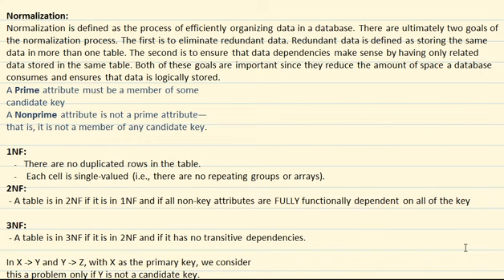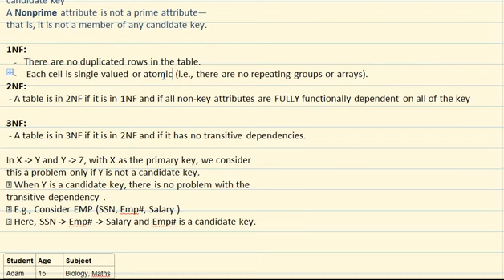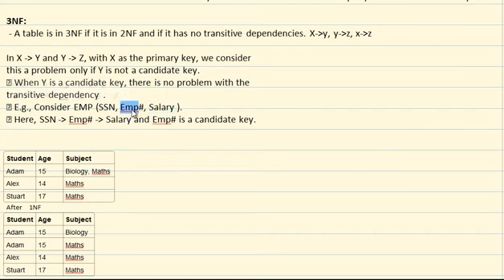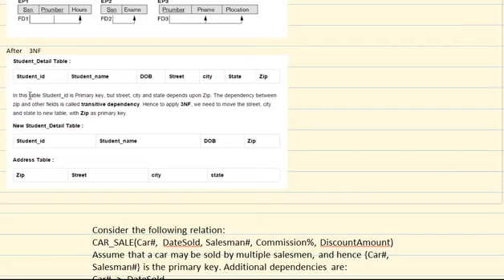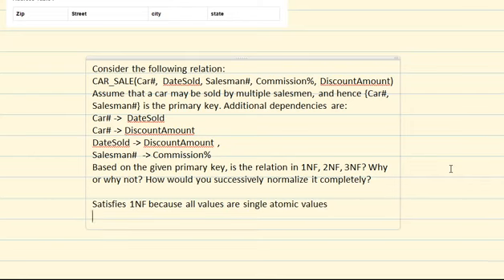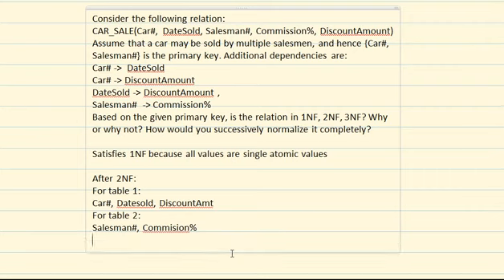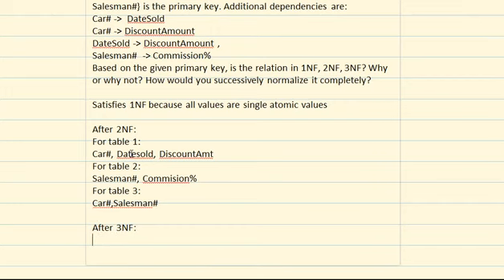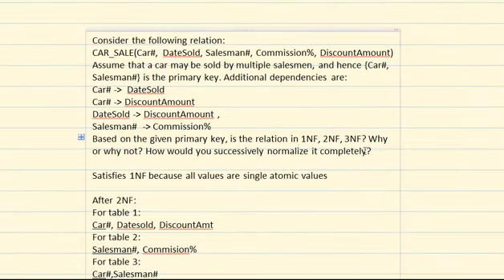Database Systems Normalization, 1NF, 2NF, 3NF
Start learning about Database